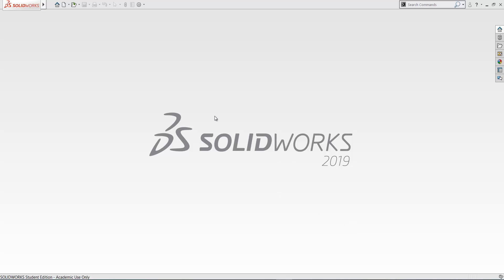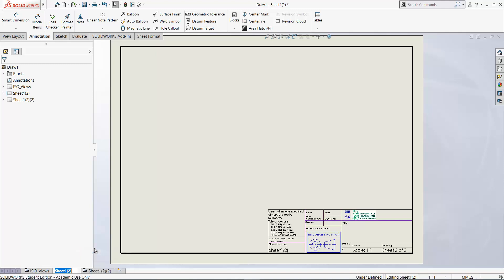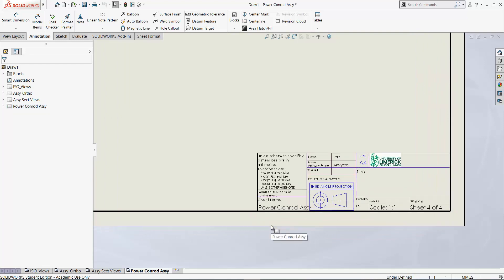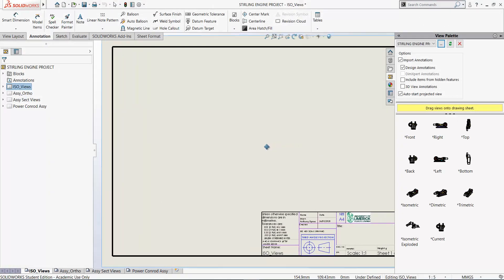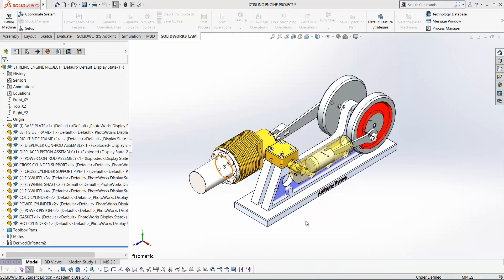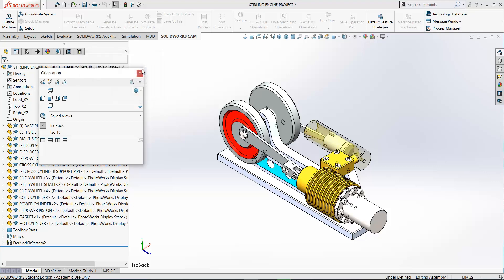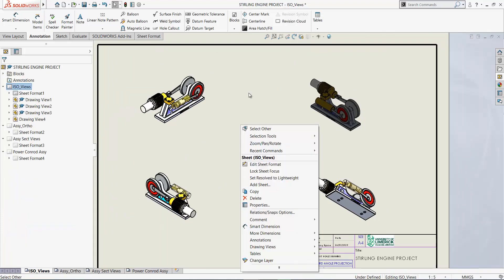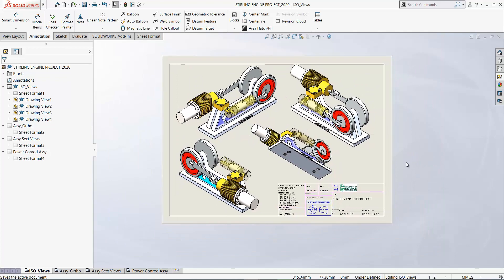Stirling Engine Drawing Sheet 1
Video shows you how to create multiple drawing sheets in your drawing file and how to insert different isometric views into a drawing sheet.